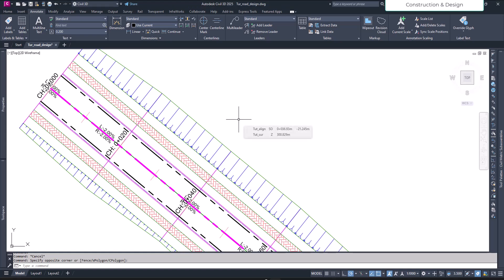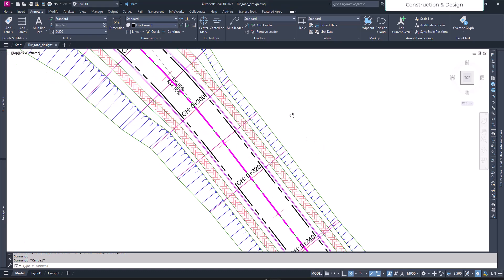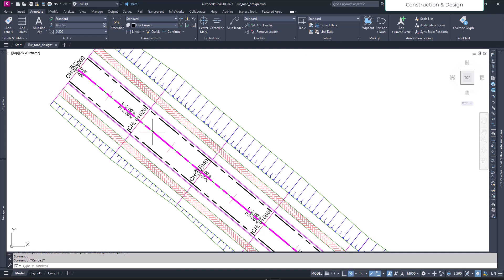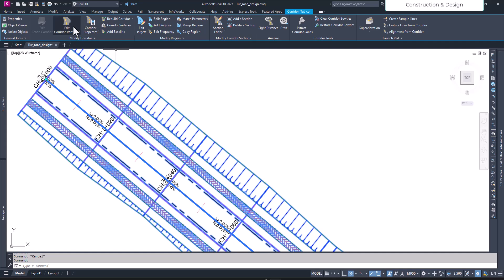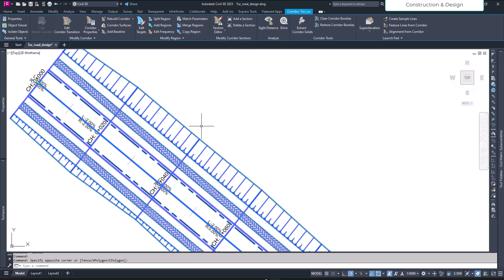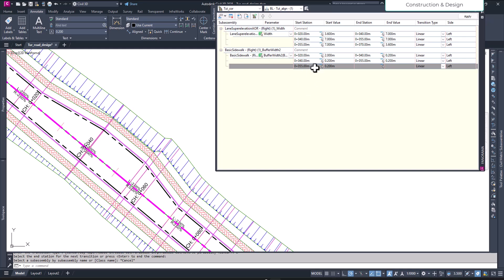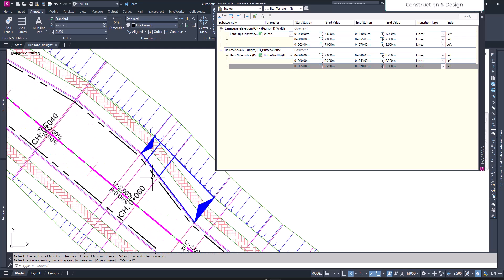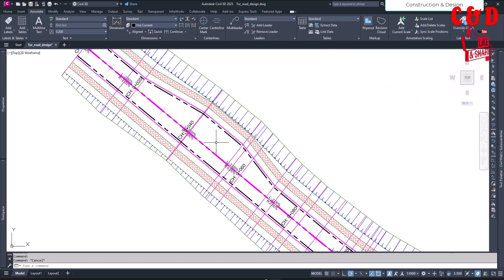Bus Layby by applying corridor transition in civil 3d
Coupoun code:CAD2025 Customizing corridor display lines, area fills making corridor lines  distinguishable